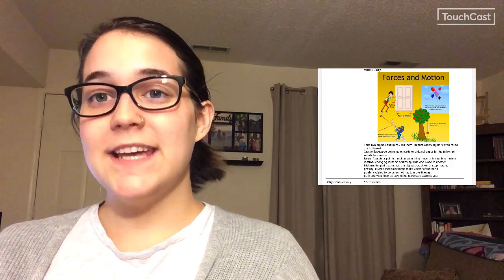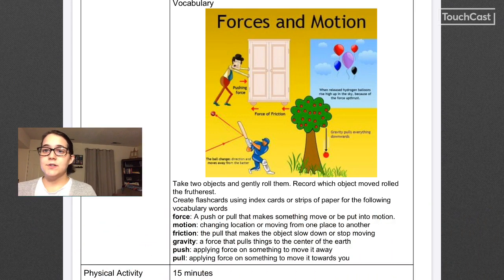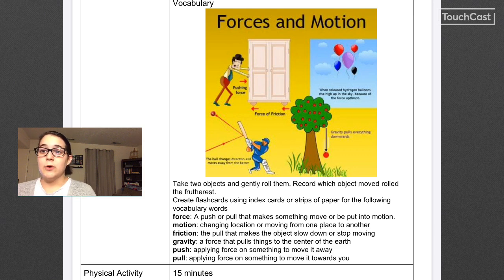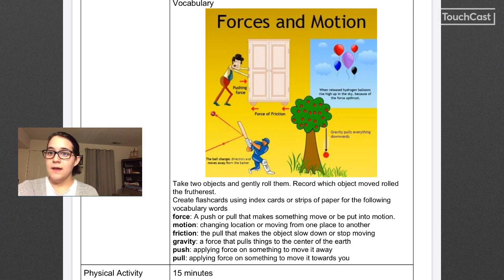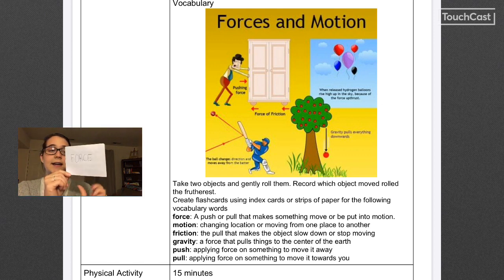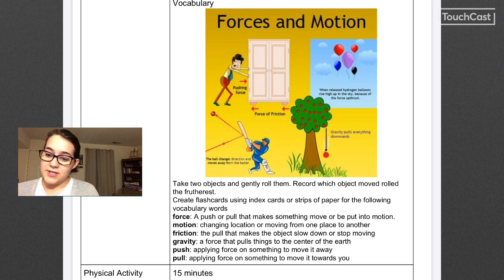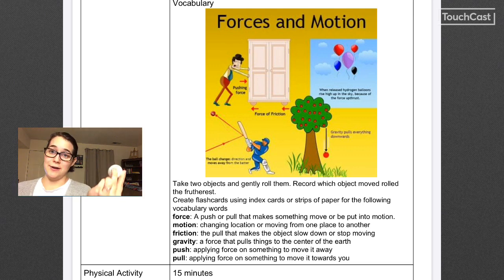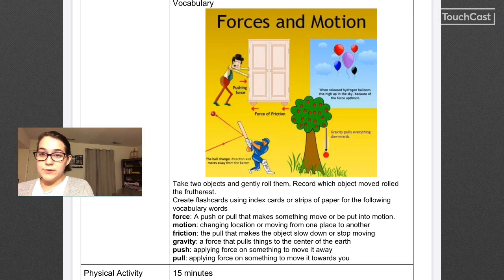Science 4-16 Forces and Motion